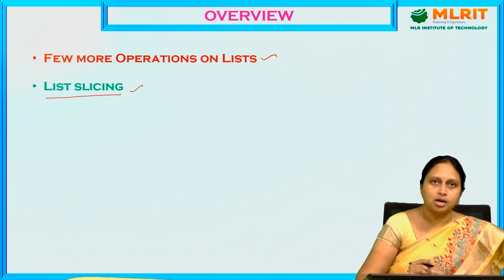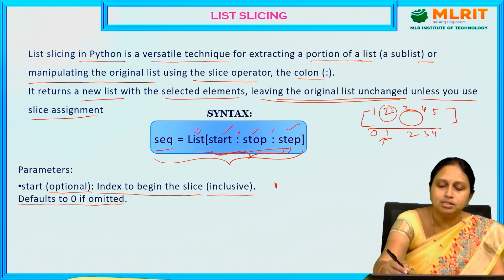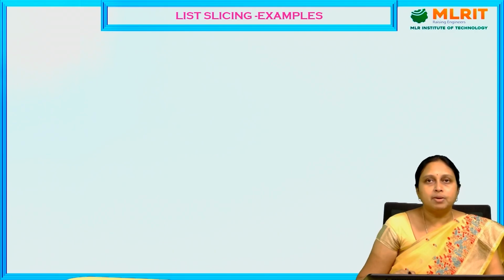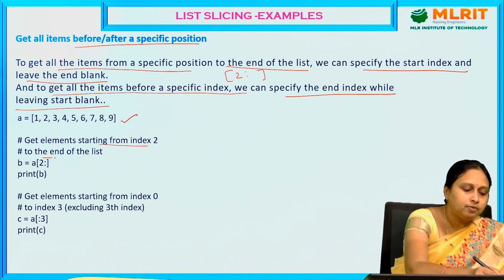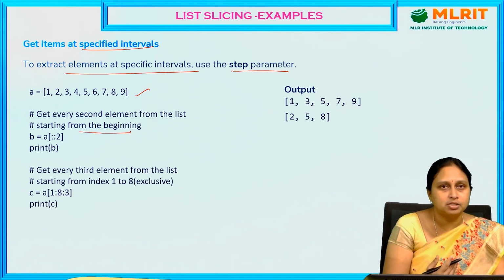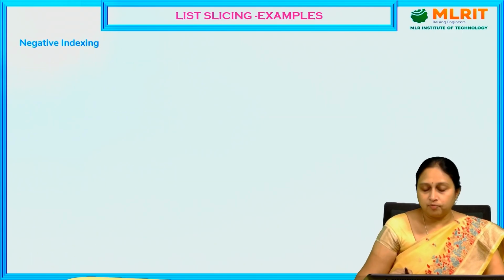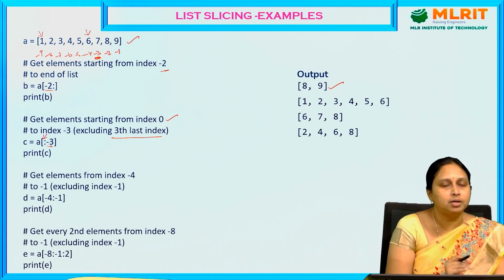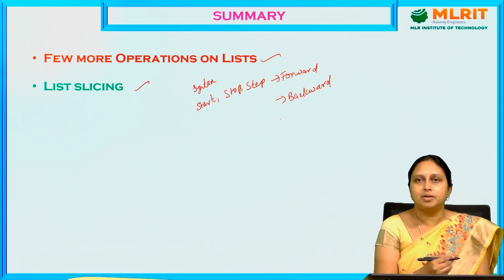LEC05| Data Structures Through Python | Few More Operations on List by Mrs. N. Thulasi Chitra